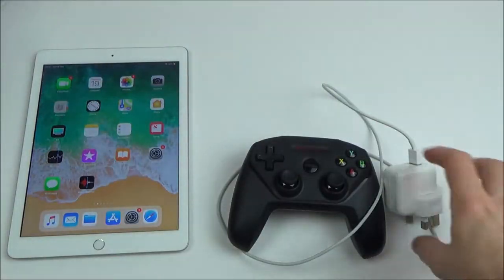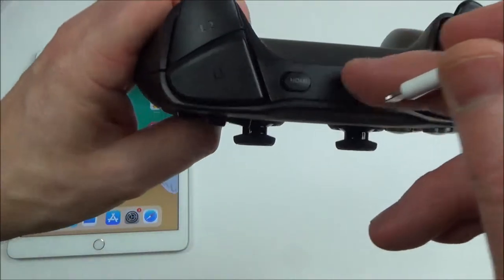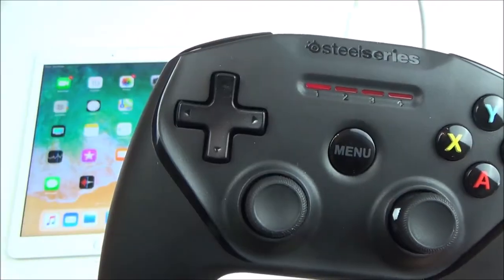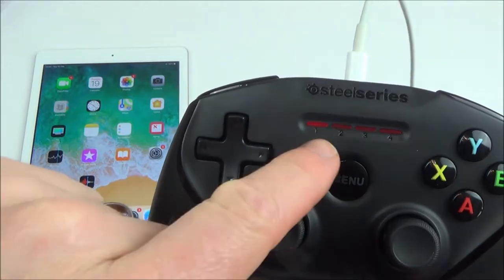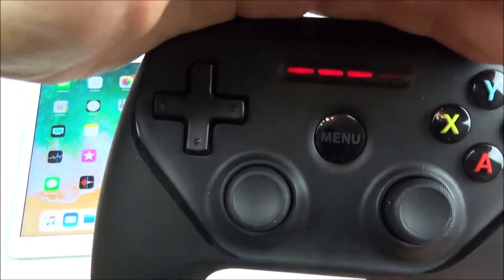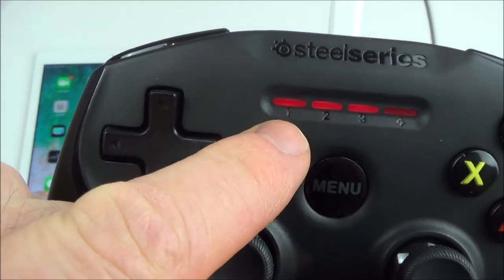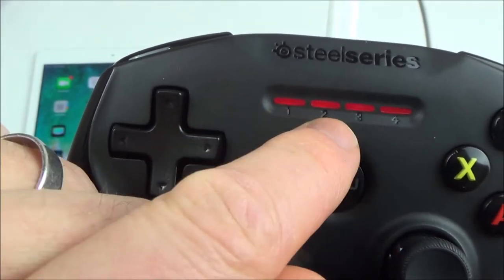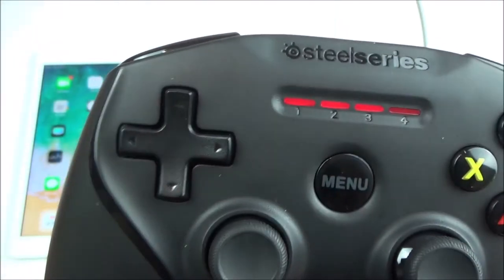How to CHARGE a SteelSeries Nimbus Wireless Controller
This quick video shows you how to charge a SteelSeries Nimbus Controller.